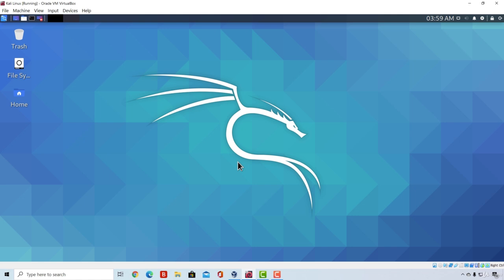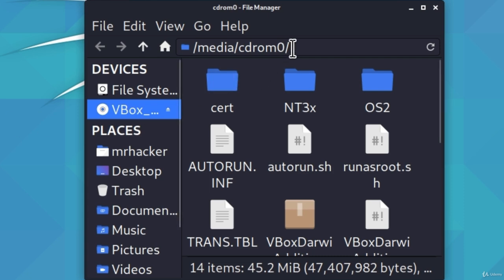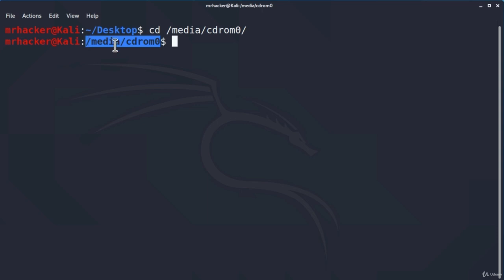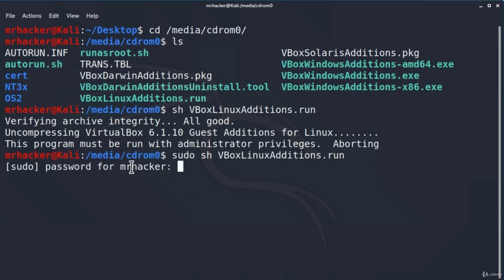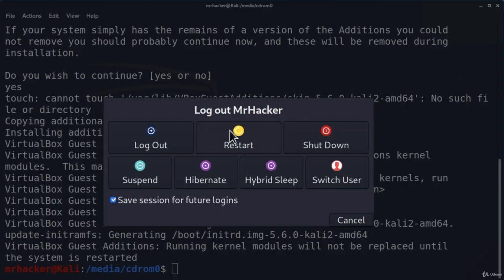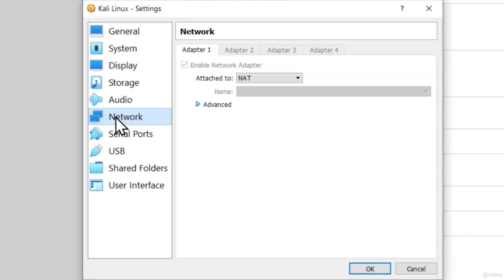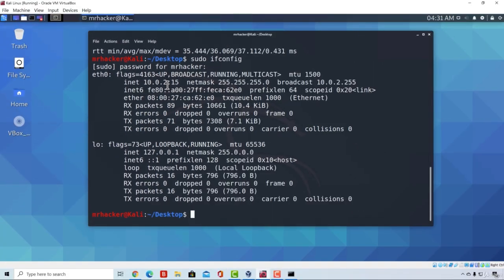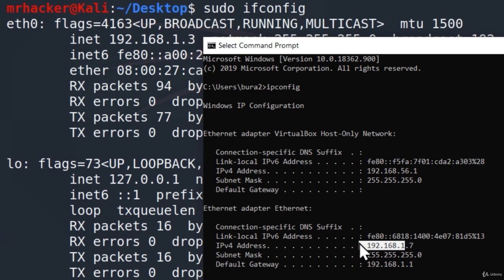9 Full Screen Mode Network Settings